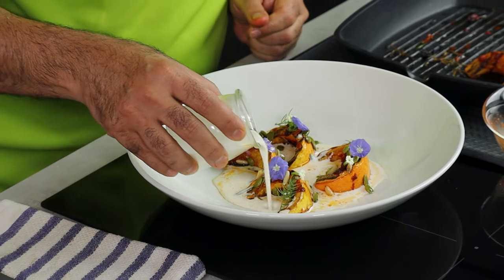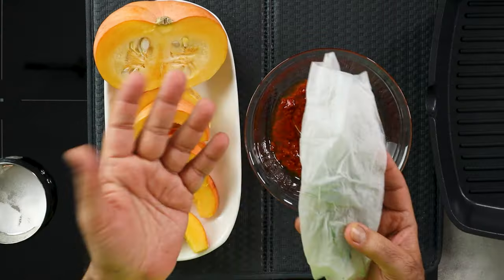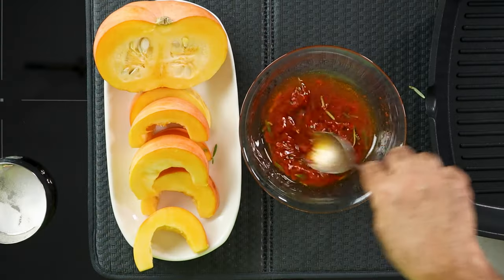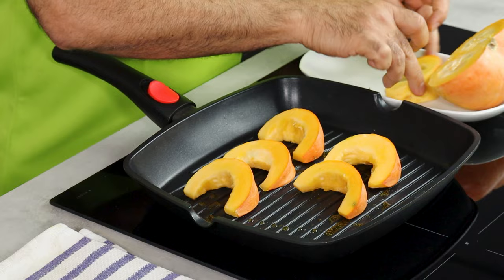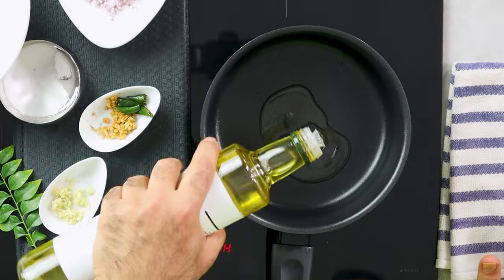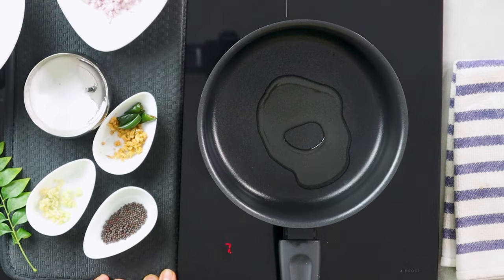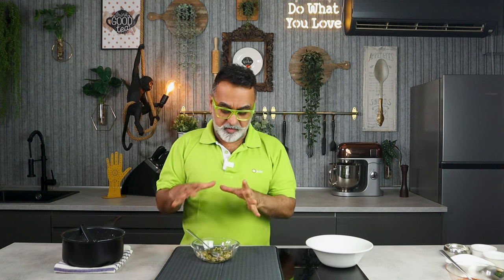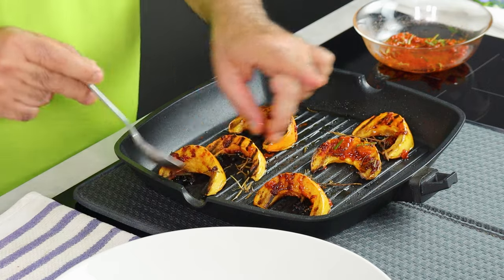Roasted Pumpkin & Coconut Sauce | Luxurious Vegan Delight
Dive into the essence of autumn with our Roasted Pumpkin & Coconut Sauce, a dish that embodies the warmth and richness of the season. Crafted by Chef Bhatia, this recipe brings together the earthy flavours of roasted pumpkin with the creamy indulgence of coconut, creating a vegan sauce that's both luxurious and comforting.

🥥 Why You'll Love This Recipe:

Vegan & Gluten-Free: A perfect choice for those following vegan and gluten-free diets.
Rich & Creamy: The coconut milk adds a velvety texture that's irresistible.
Versatile Use: Ideal as a sauce for pasta, a base for soups, or as a decadent topping.

Ingredients & Method:

Pumpkin:

Baby pumpkin, cut into 1-inch thick wedges
2 tbsp red chilli-garlic chutney
4 tbsp olive oil
A sprig of rosemary
Marinate: Mix all ingredients except the pumpkin to form a marinade. The excess oil, infused with red chilli flavour, is drizzled on the sauce before serving.

Cooking Steps:

Heat a heavy-bottomed pan with a little oil and grill the pumpkin on each side.
Transfer the pumpkin to a roasting tray, rub the red chilli marinate on it, and roast in a preheated oven at 180°C/350°F for 20-25 minutes or until soft and cooked.
Coconut Sauce:

1 tbsp vegetable oil
1 tsp mustard seeds
6 curry leaves
1 clove garlic, crushed
1 tsp ginger, chopped
1 tsp green chilli, chopped
1 shallot, sliced
240ml thick coconut milk
Salt to taste
1 tsp lemon juice
Method:

Heat oil in a pan, add mustard seeds and wait for them to pop.
Add curry leaves, garlic, ginger, chillies, and shallots; sauté till translucent.
Add coconut milk, and salt, and let simmer for 10 minutes. Strain and keep hot, adding lemon juice to adjust the taste.
Pumpkin-Pine Nut Salsa:

40g pumpkin seeds
40g pine nuts
1 tbsp olive oil
1 tbsp red onion, finely chopped
Preparation: Mix together and set aside.

Serving Suggestion: Plate the roasted pumpkin wedges, drizzle with the aromatic coconut sauce, and top with the crunchy pumpkin-pine nut salsa for a dish that's as nutritious as it is delicious.

We share new recipes every week that are sure to inspire your next meal.

📢 We'd Love to Hear From You:
Tried this recipe? Share your creations with us! Tag @chefvineet on Instagram and use the hashtag ChefVineetCreations for a chance to be featured.

👇 Drop Us a Comment:
Have a question or want to share your thoughts on this recipe? We love engaging with our community and are here to answer any cooking queries you might have.